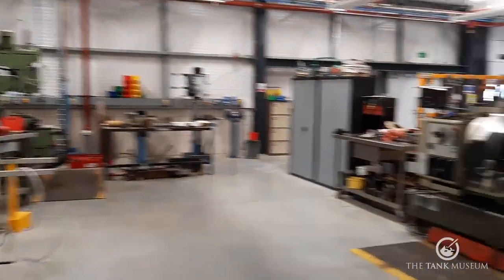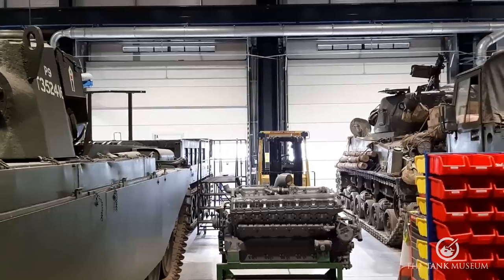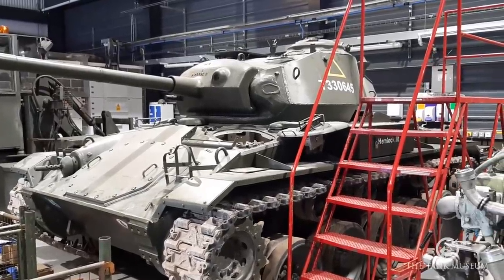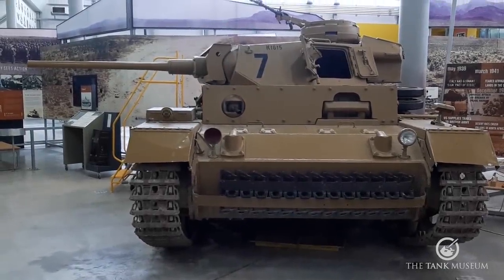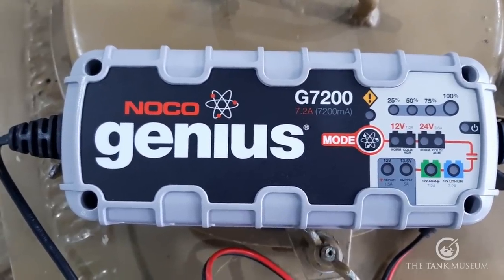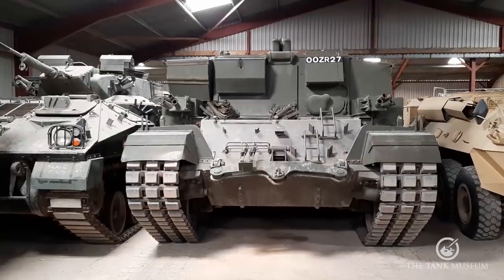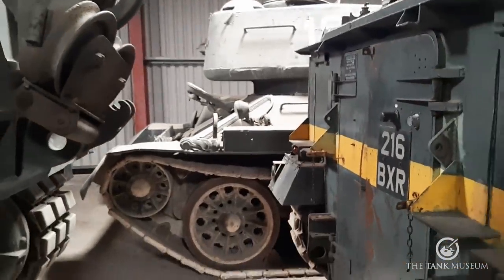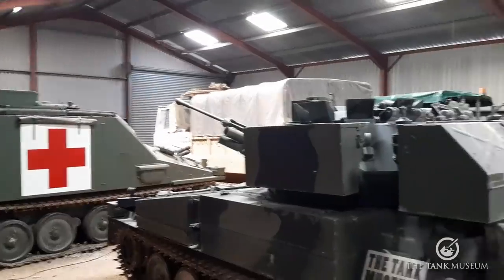Workshop during Lockdown | Ep. 12 | The Tank Museum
The Tank Museum is closed but the tanks haven't gone away and they still need looking after! Head of Collections Chris van Schaardenburgh takes you on a quick tour of The Tank Museum Workshop and storage sheds during lockdown. Including maintenance on Tiger 131's engine.